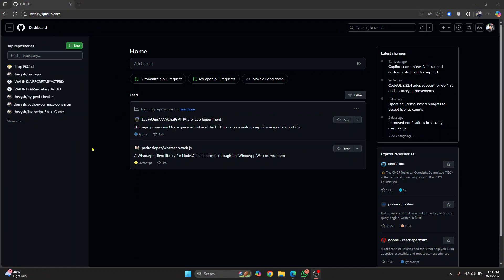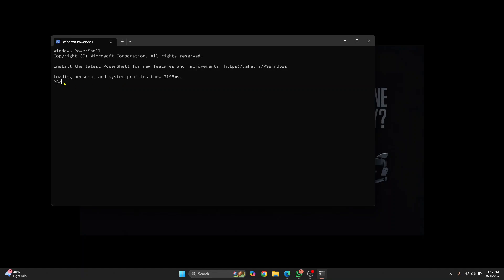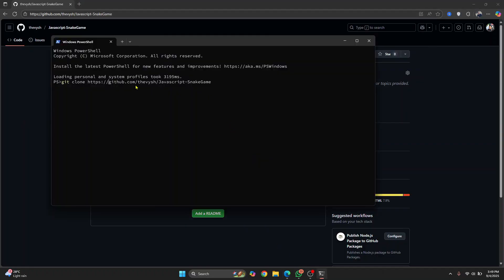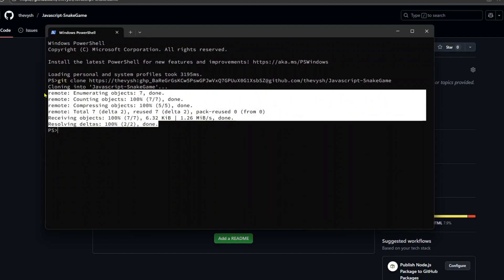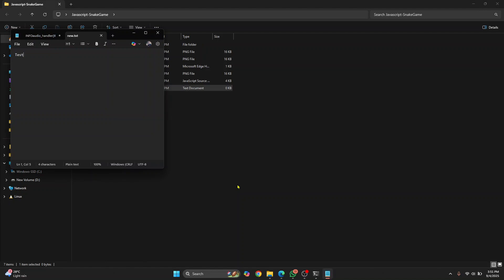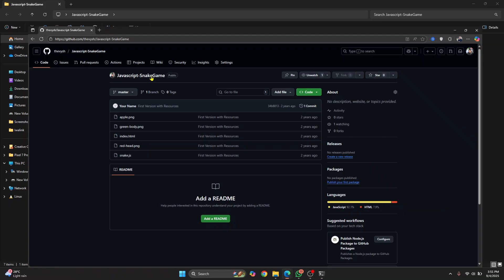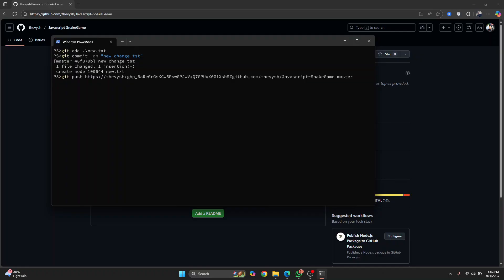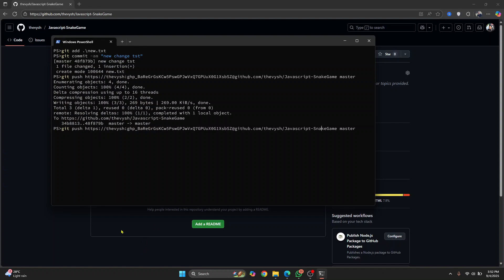How to Use Github Personal Access Token Easily (2026)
In this video, I’ll show you how to use a GitHub Personal Access Token (PAT) in 2025 to clone repositories and push code securely. Since GitHub removed password authentication for Git over HTTPS, PATs are the new way to authenticate.

You’ll learn step by step:
How to generate a GitHub Personal Access Token
How to use it for cloning a repository
How to push commits using the token

By the end of this tutorial, you’ll be able to work with GitHub easily without running into authentication errors.

💬 Questions about GitHub tokens? Ask below, I reply to every comment!